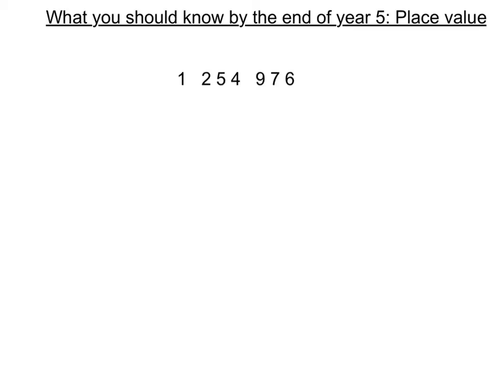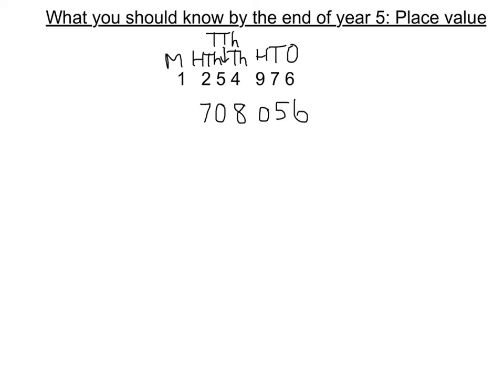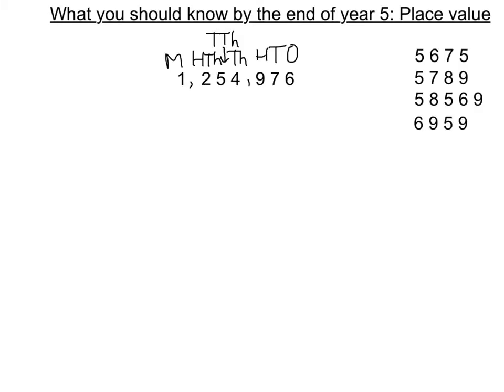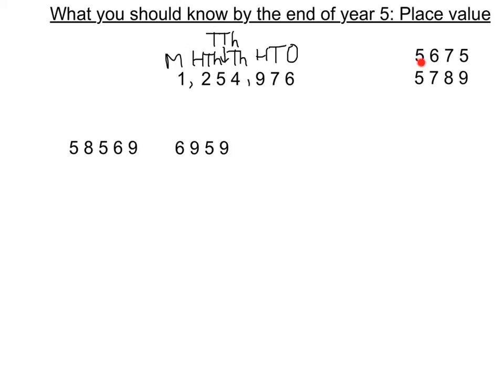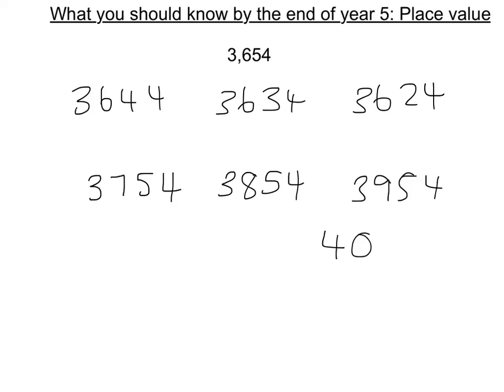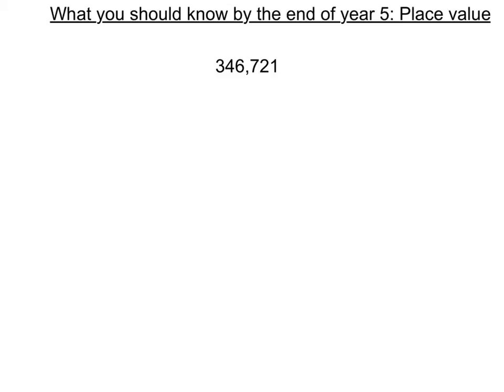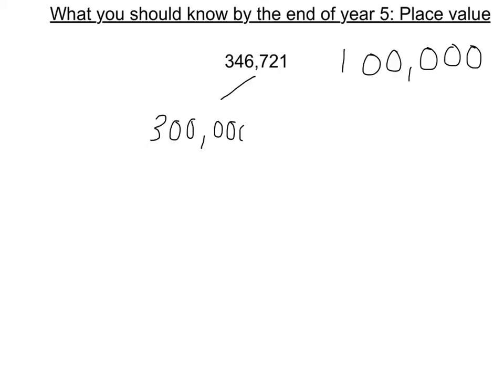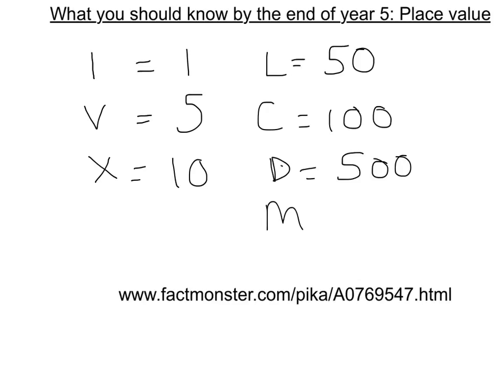place value year 5